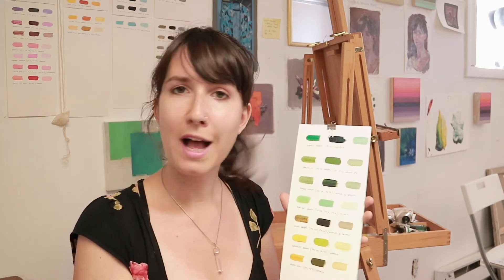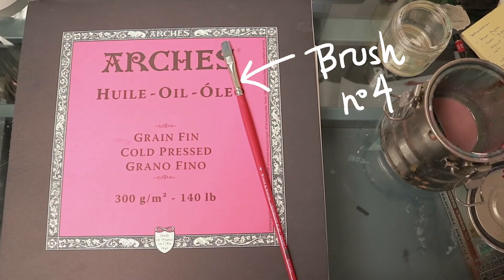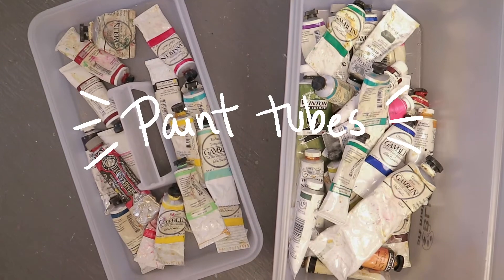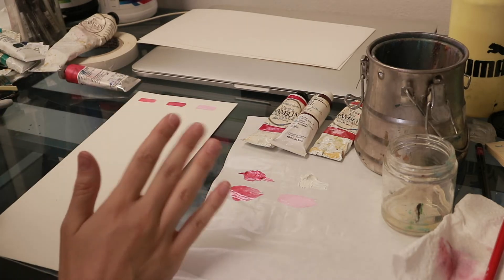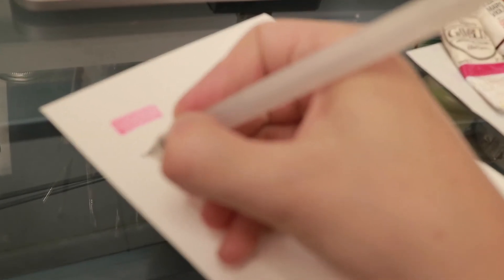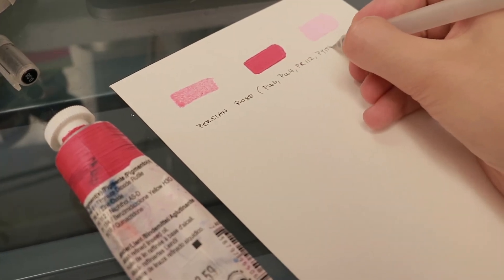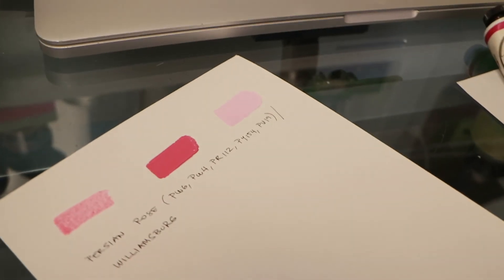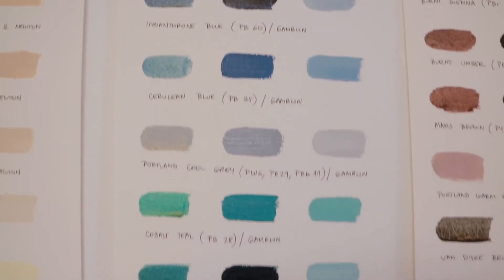Tutorial: Oil Paint Sample Charts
Hi, everybody!
I am back! This time I want to share with you, my first attempt at a tutorial! It is about a tool that has been very useful for me. If you try it share the results with me here in the comments, I'll be excited to see it!

See you!